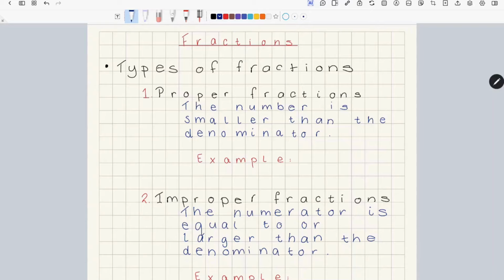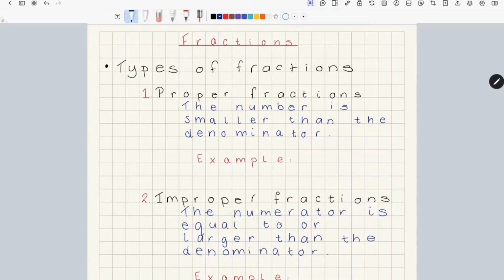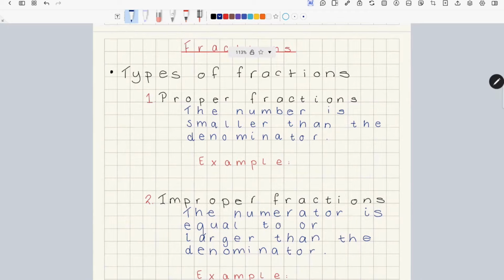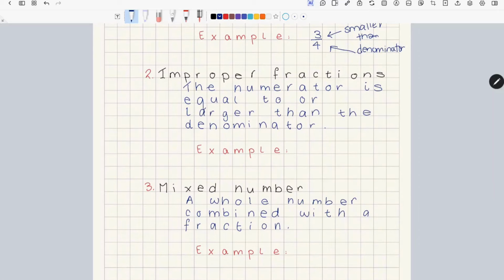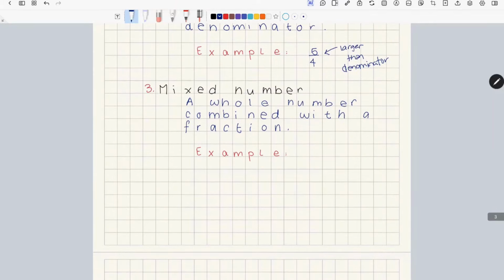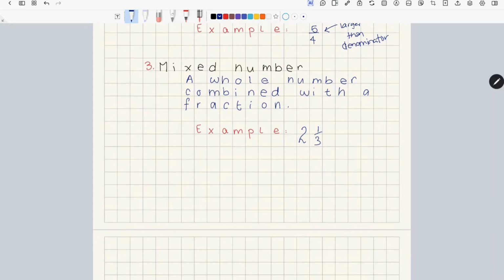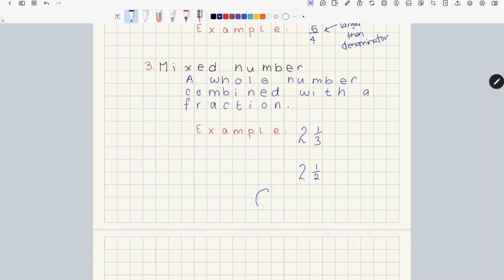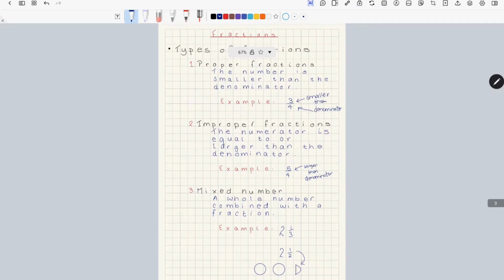Understanding Proper, Improper, and Mixed Fractions | Easy Guide for Beginners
In this video, we break down the three main types of fractions: proper fractions, improper fractions, and mixed fractions. Whether you're just starting out or looking for a quick refresher, this guide explains each type with clear examples to make learning fractions easy and fun. Watch to learn how to identify, convert, and work with these fractions, and build a solid foundation in fraction basics!

Worksheets:
raket.ph/tr7621447